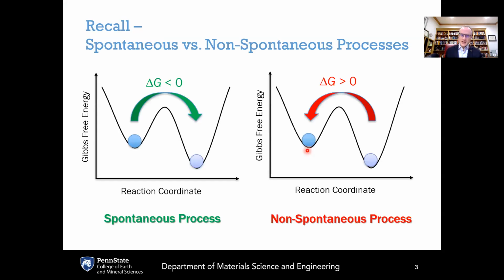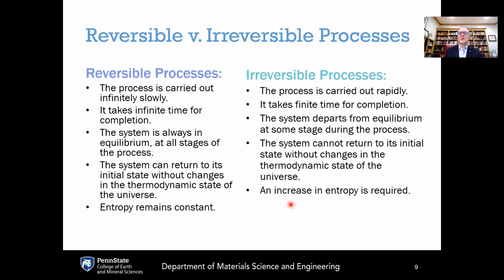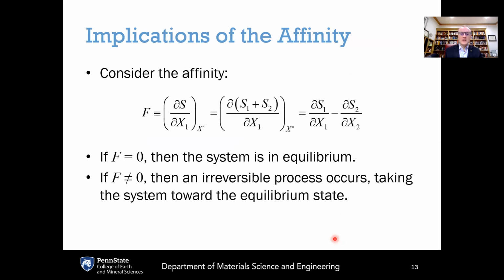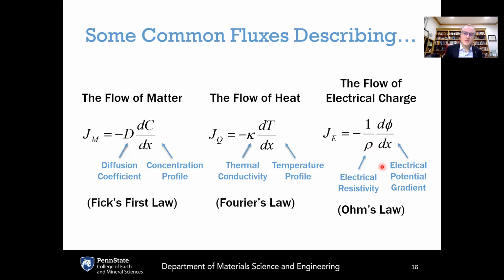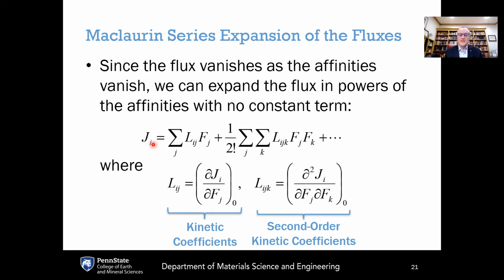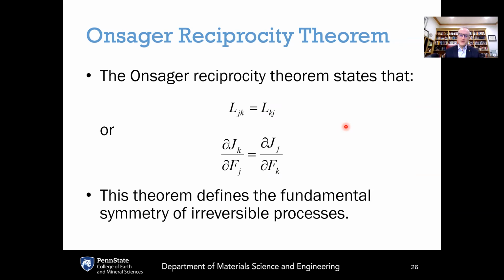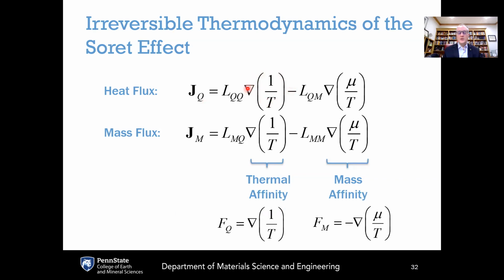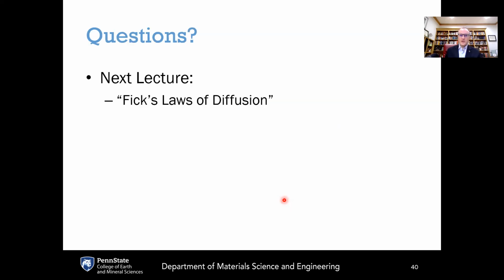Irreversible Thermodynamics (Chapter 2, Materials Kinetics)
Irreversible thermodynamics is a phenomenological extension to classical reversible thermodynamics that seeks to capture the nonequilibrium nature of irreversible processes. The degree of disequilibrium of a system is characterized by its thermodynamic affinity, which provides a driving force for equilibration. A nonzero affinity produces a nonzero flux of the relevant thermodynamic quantity as the system is driven toward equilibrium. Irreversible processes generate a positive entropy, where the rate of entropy production is equal to the product of the associated affinity and flux. Since the entropy of the universe increases as the result of an irreversible process, the original state of the universe can never be recovered, in accordance with the Second Law. Irreversible thermodynamics typically involves three simplifying assumptions: (a) purely resistive system, where the fluxes at a given instant depend only on the value of the affinities at that instant; (b) linearity, where quadratic and higher-order terms of the flux equations are neglected; (c) Onsager reciprocity, which defines the inherent symmetry of the kinetic coefficient matrix. Onsager reciprocity is based on a microscopic reversibility of the system near equilibrium and is applicable to a wide range of phenomena with coupling between different types of driving forces and fluxes. Irreversible thermodynamics is broadly applicable to variety of materials processes which cannot be described using standard reversible thermodynamics. Several examples include: (a) thermophoresis (i.e., the Soret effect), where a thermal gradient in a material gives rise to a chemical concentration gradient; (b) thermoelectricity (i.e., the Seebeck effect), where a thermal gradient gives rise to an electrical current; (c) electromigration, where an electrical current gives rise to a concentration gradient; and (d) piezoelectricity, in which mechanical work on the system gives rise to an electrical current.